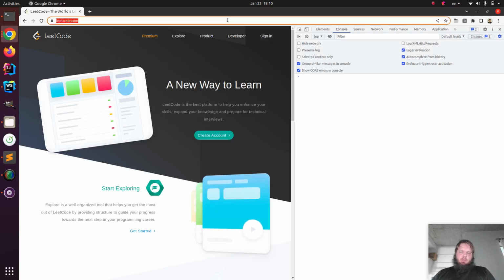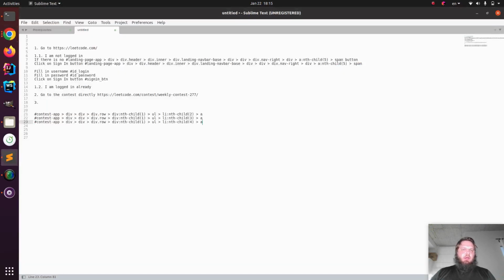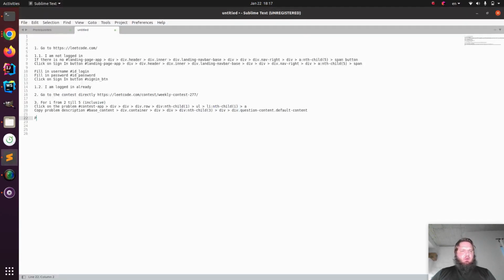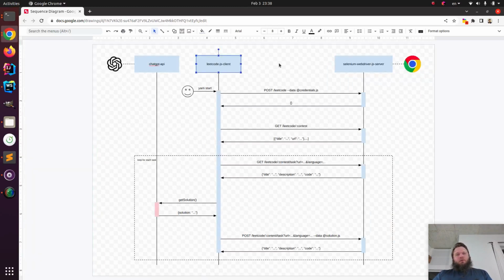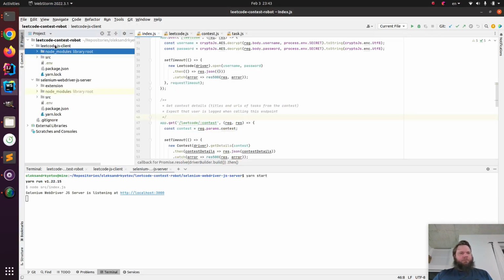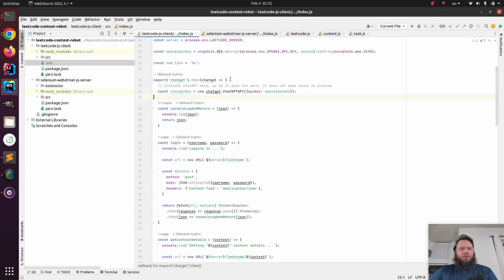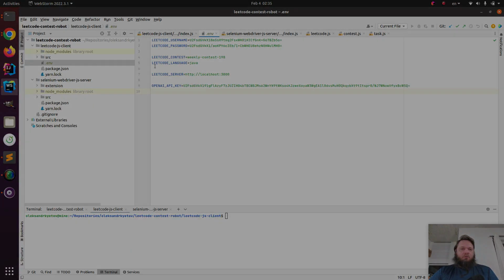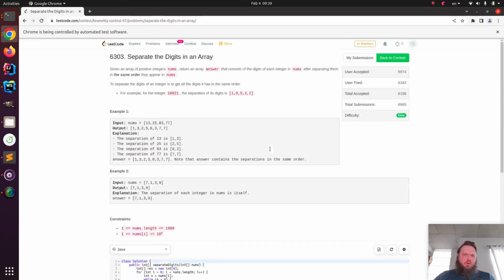LeetCode CheatCode #1. Solving LeetCode Contest using Selenium WebDriver and ChatGPT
Writing tool for hacking LeetCode Contest using Selenium WebDriver and ChatGPT